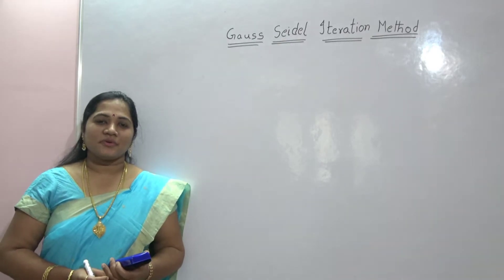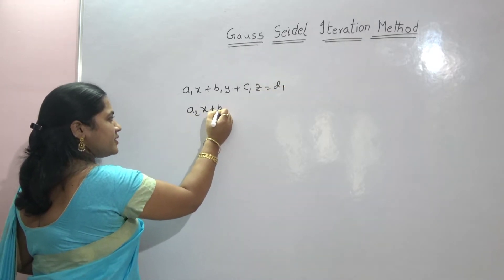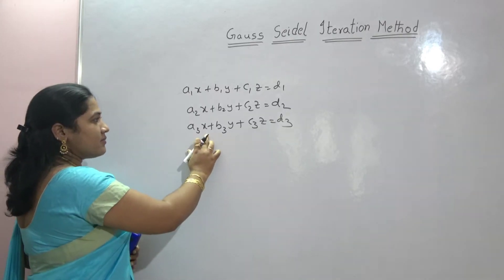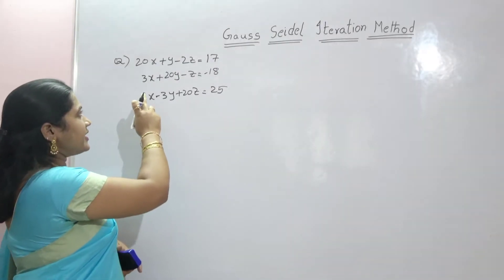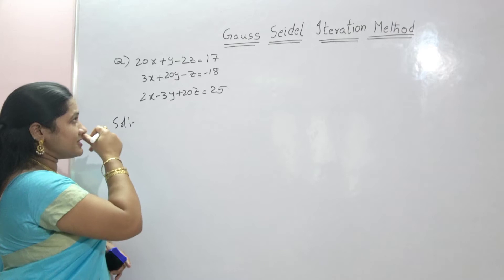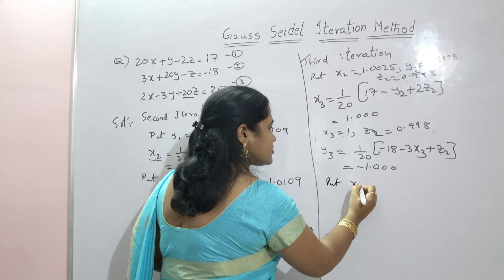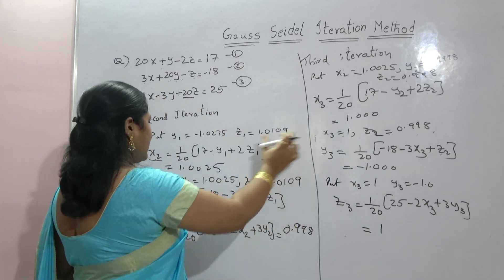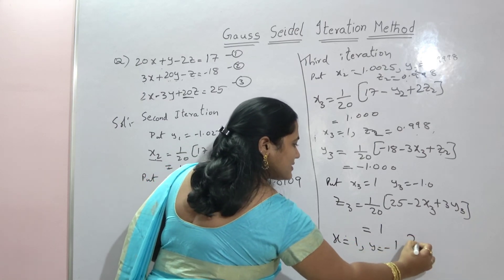GAUSS SEIDEL METHOD- NUMERICAL METHODS-ITERATIVE METHODS- JNTU-AU-GATE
THIS METHOD IS USEFUL TO SOLVE SIMULTANEOUS LINEAR EQUATIONS.
THIS VIDEO IS USEFUL FOR ENGINEERING AND BSc STUDENTS